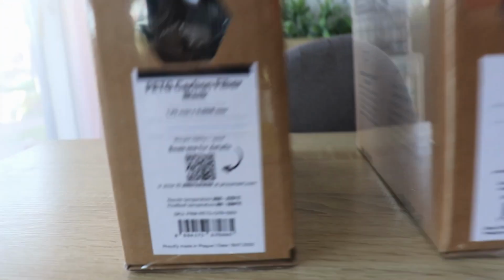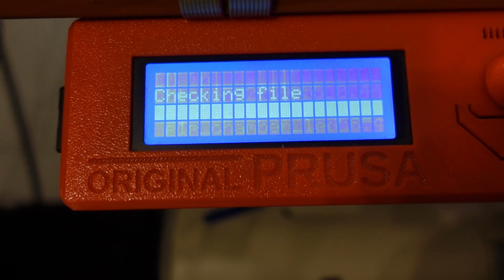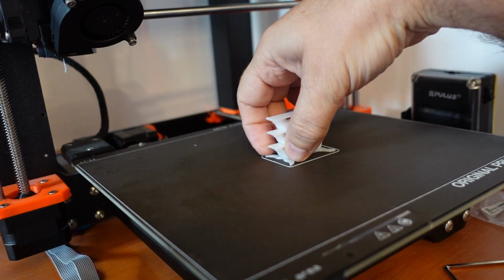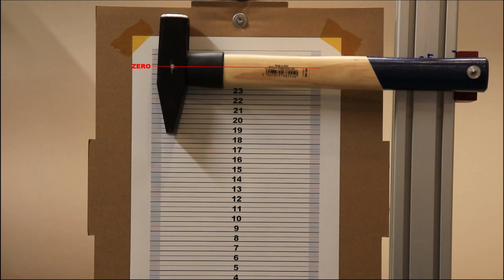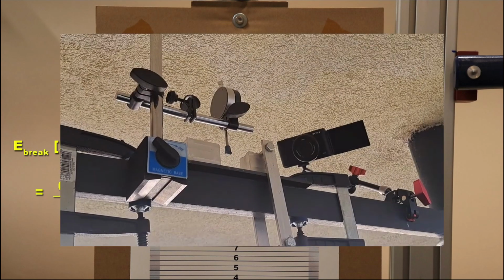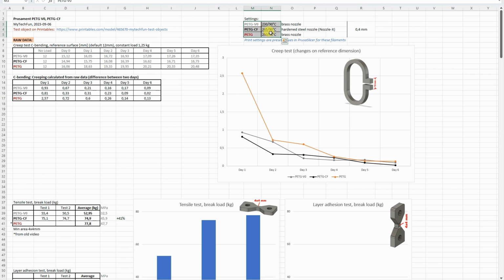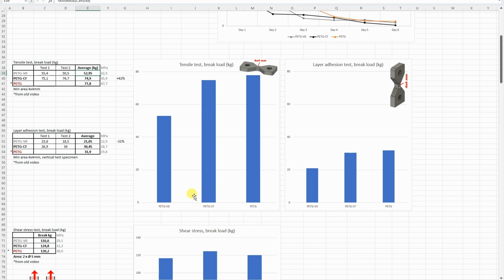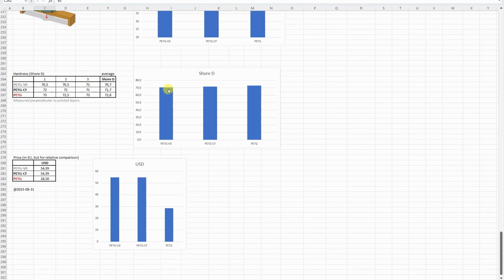Prusament PETG-CF (Carbon Fiber) vs PETG V0 (fire resistant filament)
Prusament PETG-CF is filament reinforced with carbon fibers. This material is compared to PETG-V0 which is UL-certified self-extinguishing PETG filament. In the table earlier results for regular PETG are included for comparison.

Other donation methods or just a simple like or sharing of video is very welcome too :-)

Contents:
0:00 Introduction
2:11 PETG-CF unboxing, 3D printing
3:23 Nozzle change
3:41 PETG-V0 3D printing
4:33 Regular PETG printing
4:53 Tensile pulling test
5:14 Layer adhesion test
5:26 Shear test
5:36 Torque (twist) test
5:55 Impact test
6:32 Bending test
7:08 Temperature test
8:13 Creep test
9:23 Fire test
9:54 Hardness
10:25 Results
13:43 Conclusions